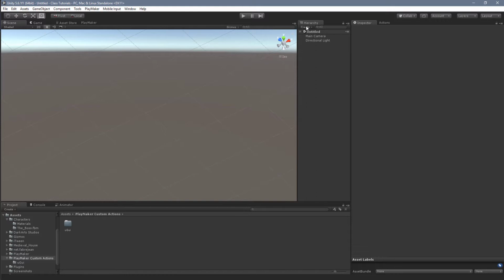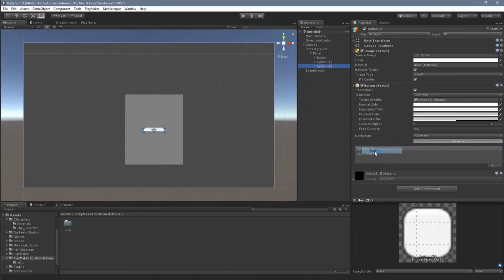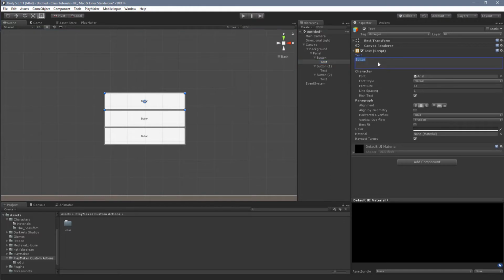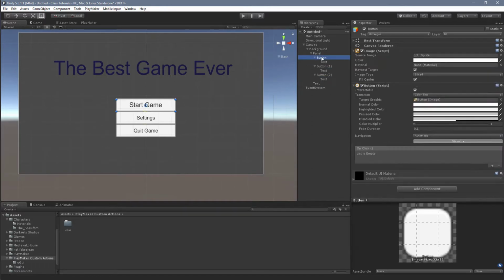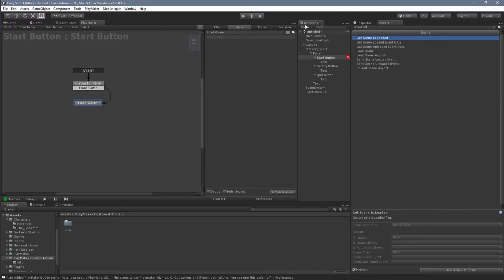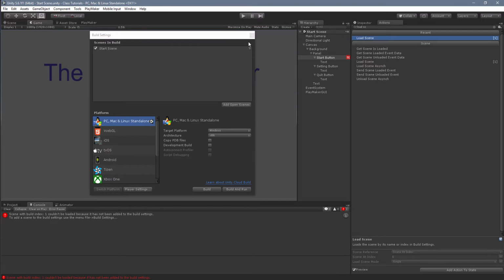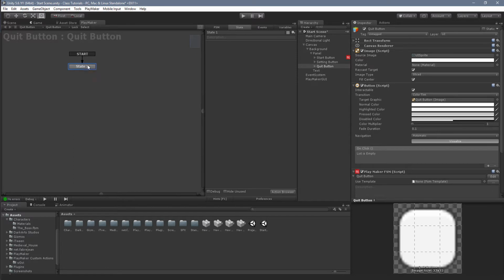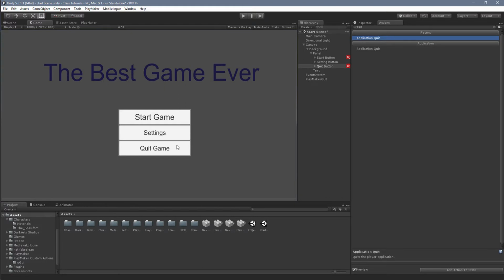11 : Start Scene with Playmaker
Playmaker Gamedevelopment Build a very simply start scene using UGUI and Playmaker

This video was created to support a high school level game development course.